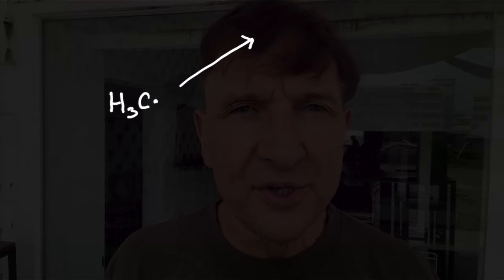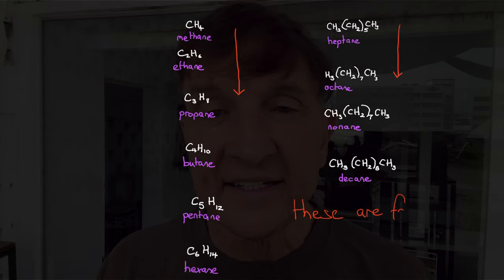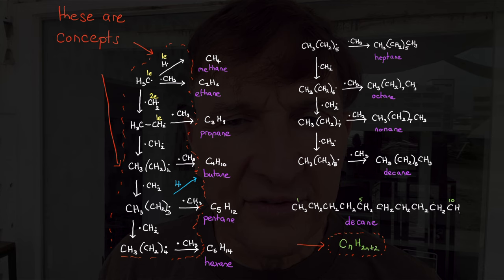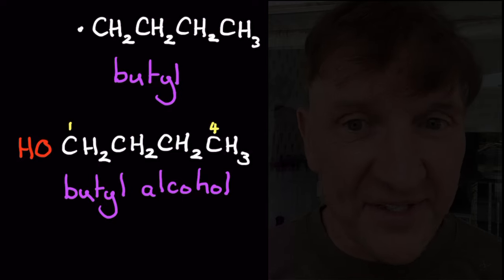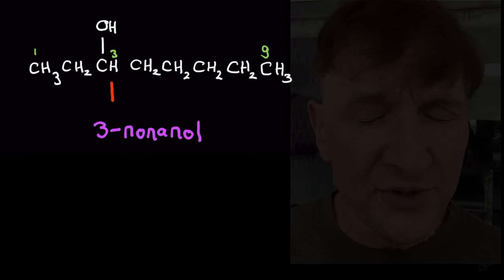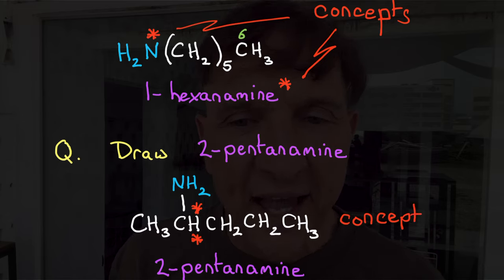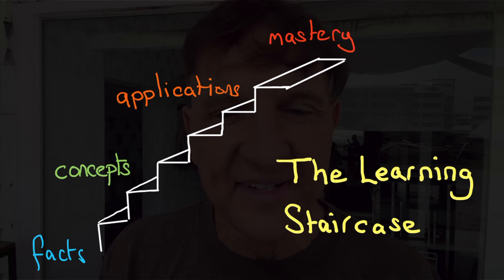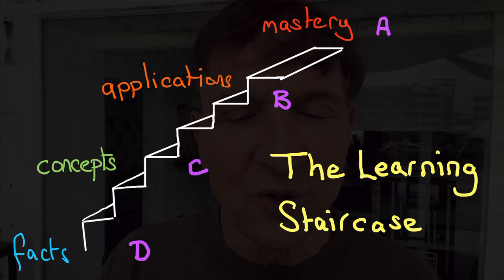Organic Chemistry And The Psychology Of: Learning Concepts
Students find learning organic chemistry hard because there are different types of material to learn, and the strategies for learning each type are different.

This video in the series @Psychological Strategies For Learning Sophomore Organic Chemistry is on learning CONCEPTS faster and more effectively.

was on leaning facts.  The next one will be on approaching APPLICATIONS.  A teaser: the way to approach applications is by trying applying concepts to unfamiliar problems.

My workbooks ‘Sophomore Organic Chemistry By Inquisition 1 and 2 are designed to test understanding of facts and concepts, but most of all to provide a lot of unfamiliar problems. These books are for students to use for practicing applications, and for professors to use in flipped teaching. I use these books to flip my classes. I outline concepts, try ~30% of the problems, then the students complete the rest in their own time: one chapter per lecture. The following lecture involves a quiz featuring material from anywhere in the chapter covered before (encourages active recall). My exams and final look very like any of these problems.

These books are for students to use for practicing applications, and for professors to use in flipped teaching. I use them to flip my classes in the following way. I outline concepts, try ~30% of the problems, then the students complete the rest in their own time: one chapter per lecture. The following lecture involves a quiz featuring material from anywhere in the chapter covered before (encourages active recall). My exams and final look very like any of these problems.

Here is how you can get these workbooks (legally!) .

The answers are on the By Inquisition web site too, with links to videos made to support them.

The textbook I recommend for sophomore organic chemistry Organic Chemistry, 3rd Edition, by Klein:

This comes with two popular summaries, Organic Chemistry as a Second Language: 5th Edition:
First Semester Topics
Second Semester Topics

Many students also buy a modeling kits from Darling Models: Molecular Visions (Organic, Inorganic, Organometallic) Molecular Model Kit #1

Another excellent organic chemistry textbook is: Organic Chemistry 2nd Edition by Clayden, Greeves, and Warren.

Finally, for anyone interested in my occasional poetry videos, a great collection of comic poems from the UK